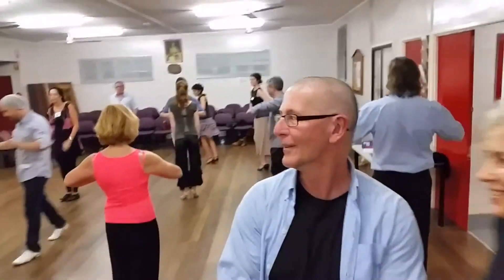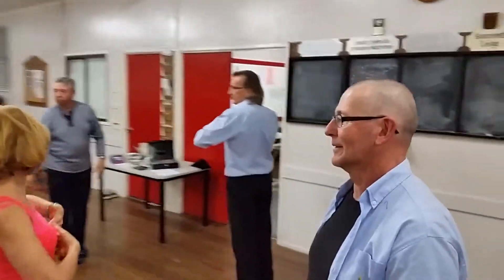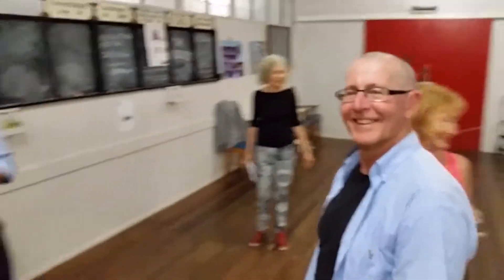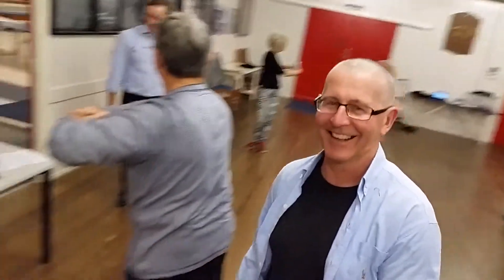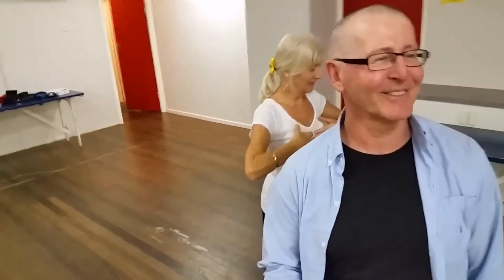Doni & Renee Workshop Duncan with his monopod 15-09-2014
Come and learn Argentine Tango on the Sunshine Coast.
Sunshine Coast Tango lesson recap Monday 7/7/2014